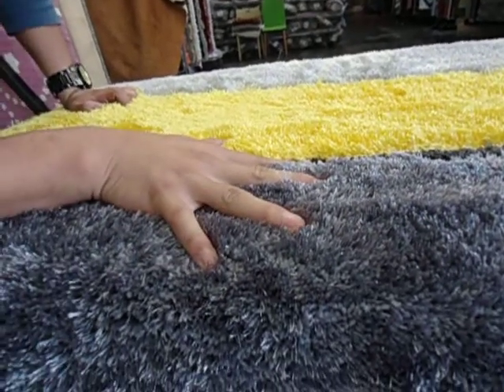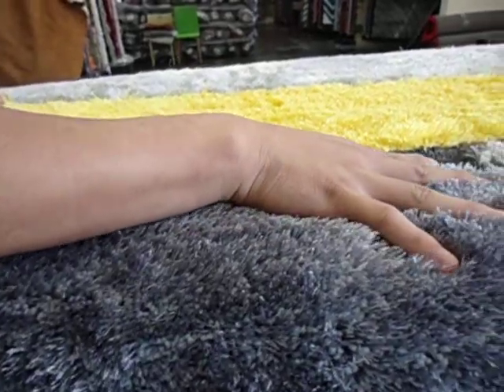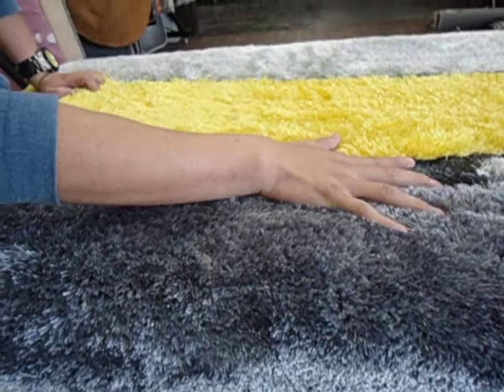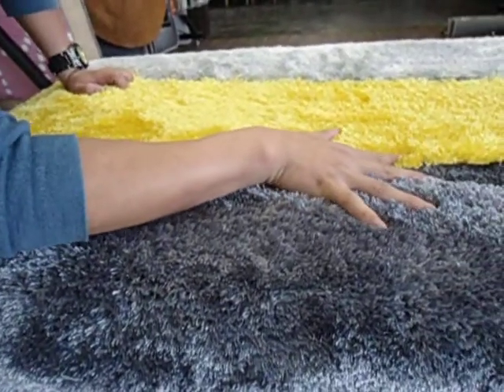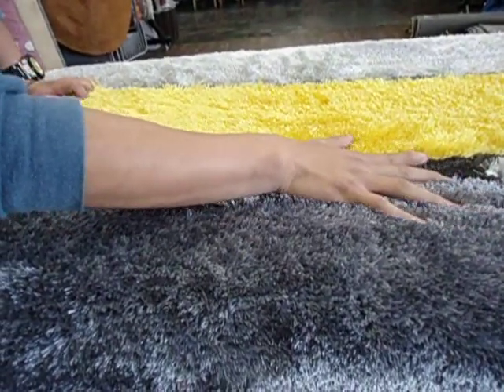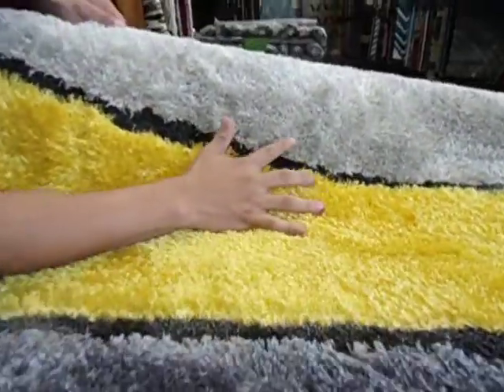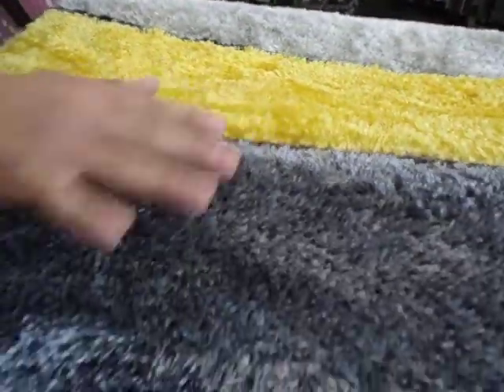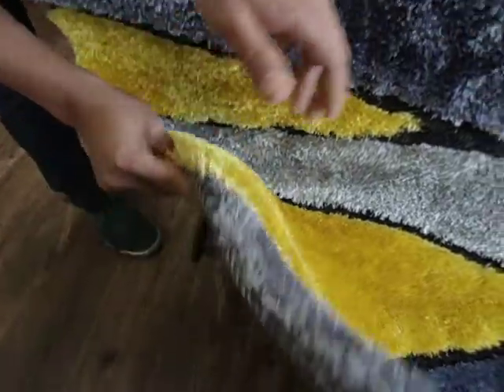Grey with Yellow Living Room Plush Shag Area rug with Dimensional Design By Rug Addiction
Living Shag Collection Plush Area Rugs in Grey with Yellow By Rug Addiction

FIND MORE DESIGNS
AVAILABLE IN OUR OFFICIAL ONLINE STORE.

This collection features warm, rich tones, with Soft vibrant colors to give a luxurious look to your home decor. Hand-tufted & hand carved Dimensional Designs in high superior quality.
Pile Height at Approximate size, 1' Inch. "thick pile height
With Cotton Backing for Scratch Resistant on your Hardwood floor.
100% Polyester Material with Soft buttery detailed thin and Thicker Yarns.
- Cotton Backing, avoiding scratches within your wooden floor.
Easy to Clean, with no assembly required.

Available in the Following Sizes:
APPROXIMATE SIZES
AVAILABLE SIZE: ~2' ft. x 3' ft. - Front Door Mat Size (23.6" Inches x 35.4" Inches)
AVAILABLE SIZE: ~2' ft. x 7'.5" ft. - Stairway & Hallway Runner (23.6" Inches x 88.6" Inches)
AVAILABLE SIZE: ~4' ft. x 5'.4" ft. - Small Bedroom Area Rug (23.6" Inches x 88.6" Inches)
AVAILABLE SIZE: "Exact Size" 5' ft. x 7' ft. - Average Bedroom Area Rug (60" Inches x 84" Inches )
AVAILABLE SIZE: ~7'.6" ft. x 10'.3 ft. - Large Bedroom Area Rug ( 90.3" Inches x 122.1" Inches )